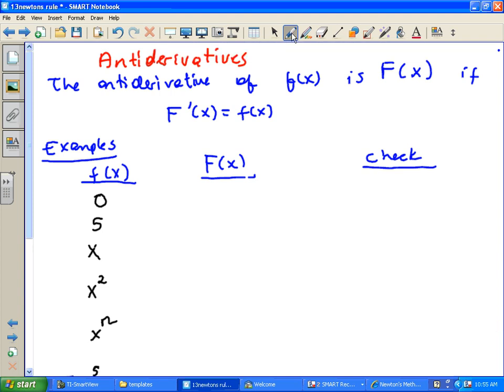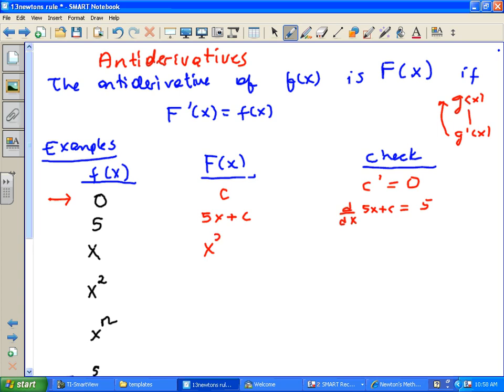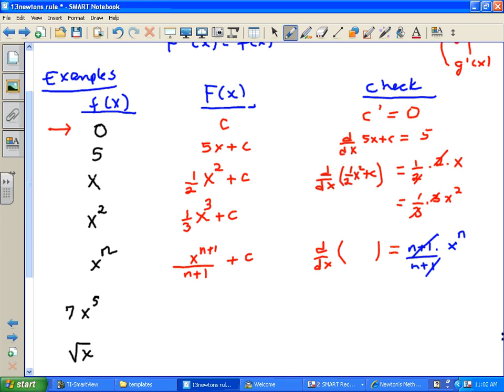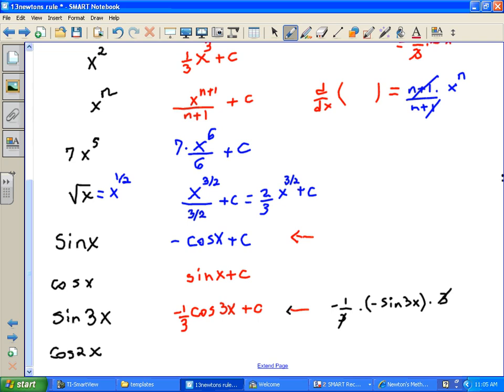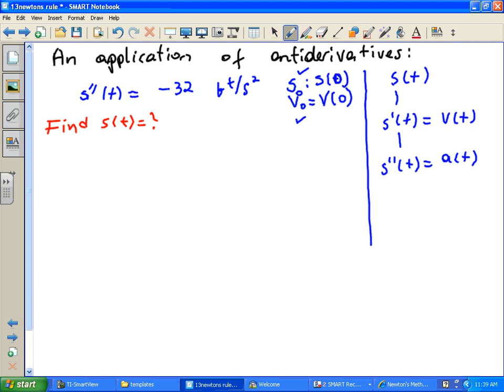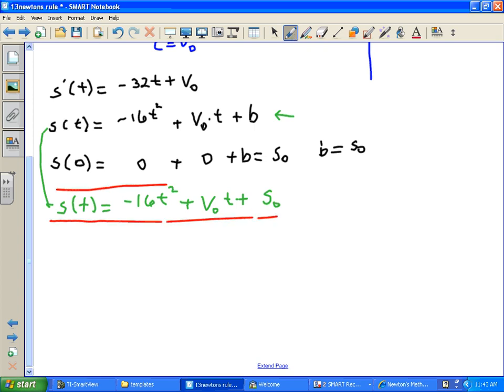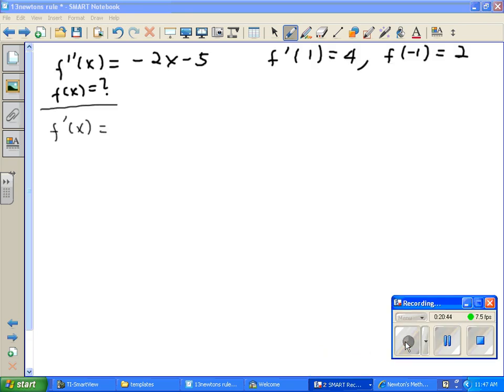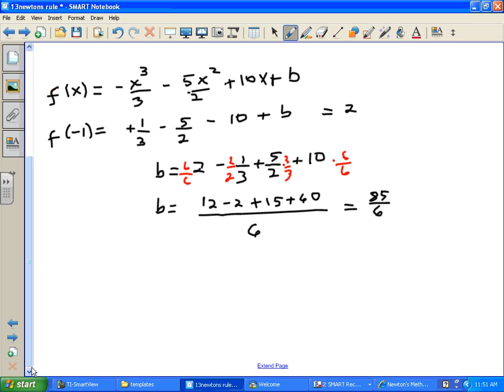Lesson 2 6 Antiderivatives